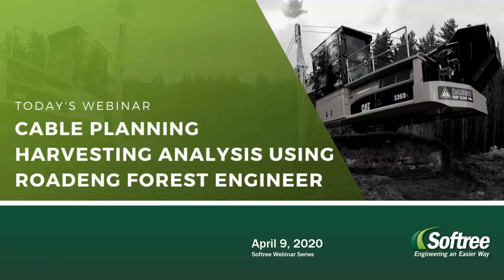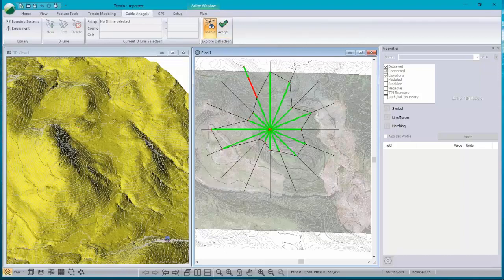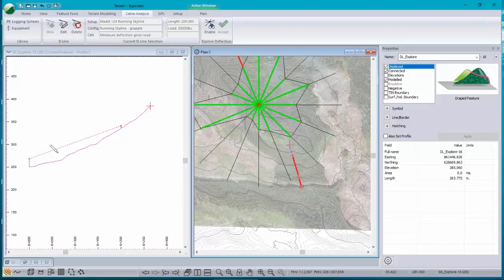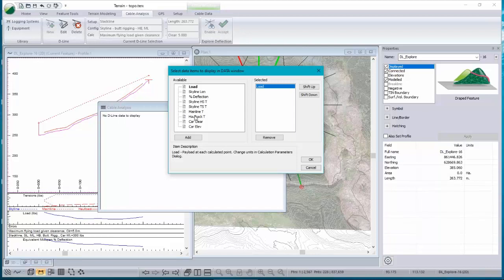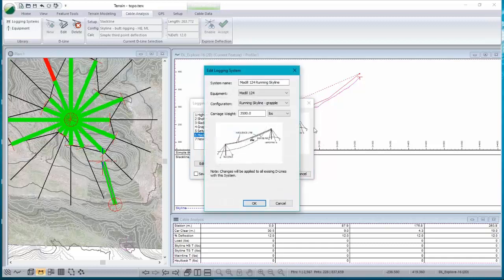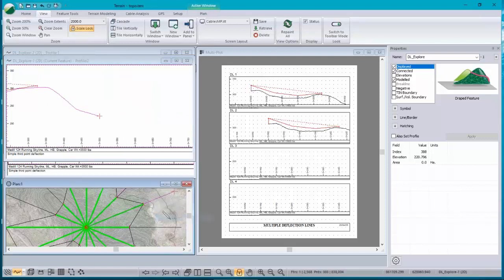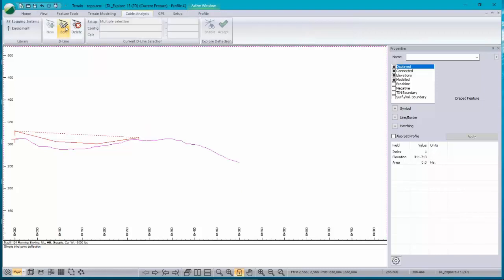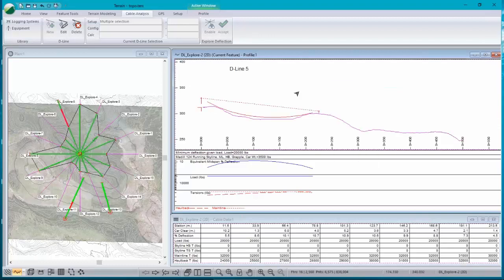Cable Planning Harvesting Analysis using RoadEng Forest Engineer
Cable harvest planning and analysis can improve both equipment and landing locations, as well as allow the harvest operation to increase efficiency.

Working off of a high-resolution digital terrain model (such as LiDAR), users can simultaneously explore multiple areas for deflection for cable harvesting suitability and conduct payload analysis. Harvest planners can review the potential locations in plan, profile, and in data views, allowing them to better determine optimum locations.

In this webinar, we covered:
•    Exploring areas for deflection using a LiDAR-based terrain model.
•    Analyzing payload, clearance, and line tensions.
•    Evaluating different types of equipment and logging configurations.
•    Plotting various carriage positions for a given midspan deflection (third point method).